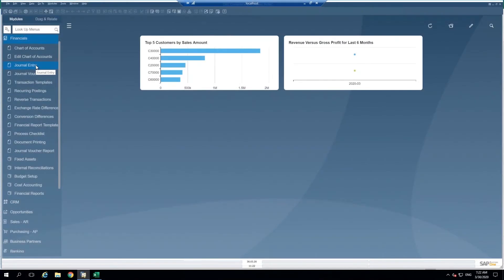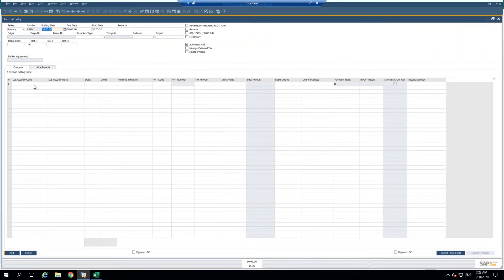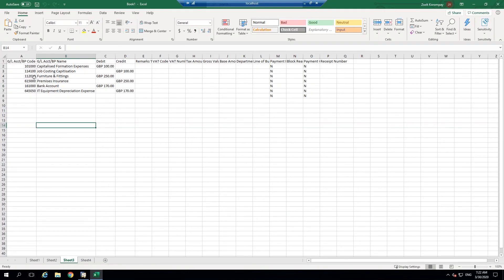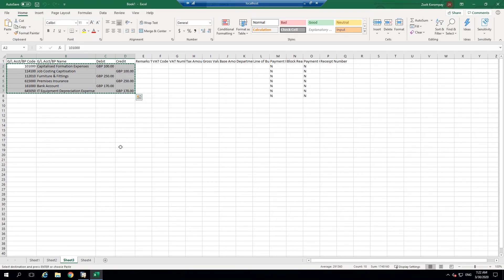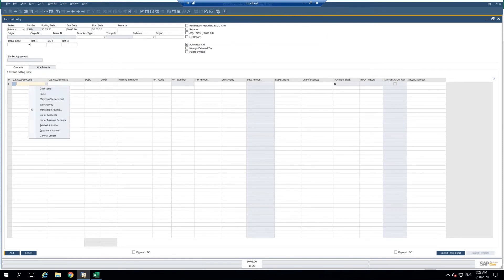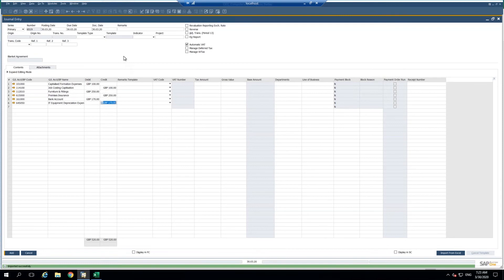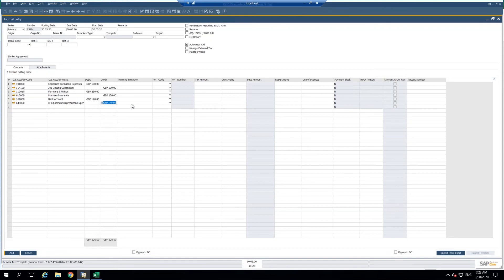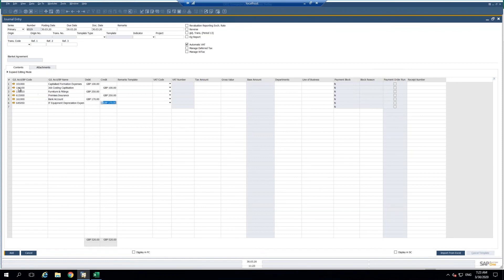How to Cut and Paste from Microsoft Excel into a Journal Entry in SAP Business One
Take a look at this convenient shortcut to help you transfer data quickly from Microsoft Excel in SAP Business One.